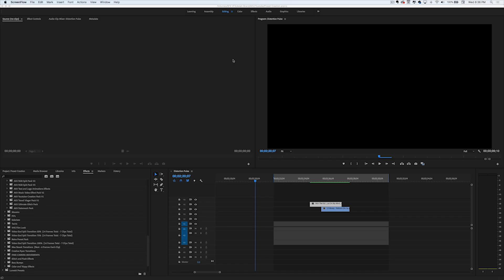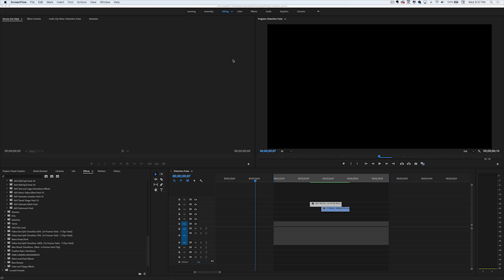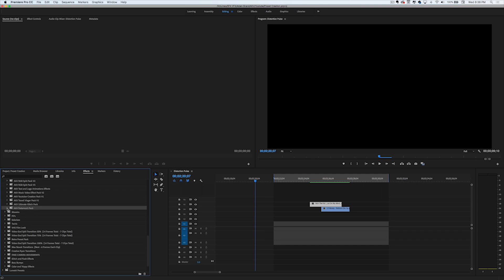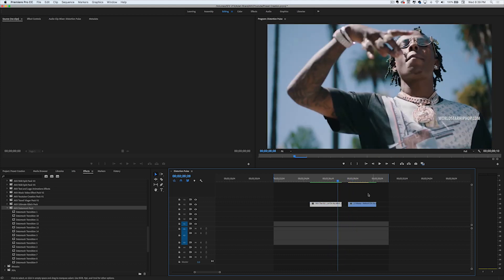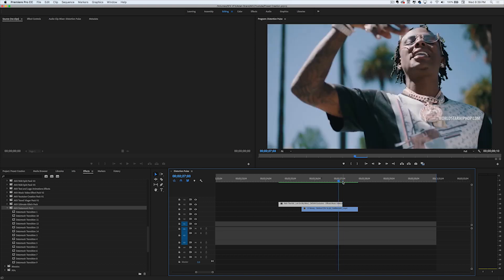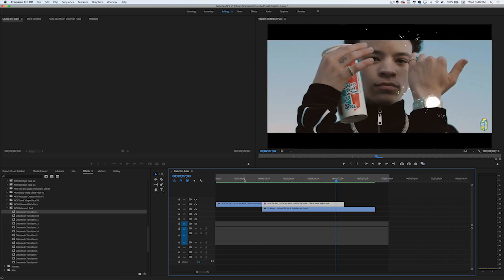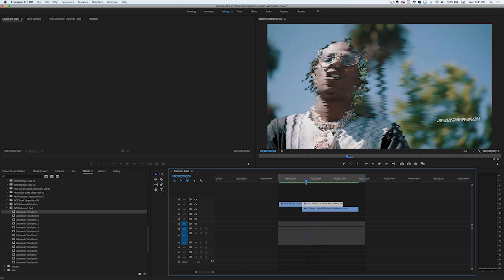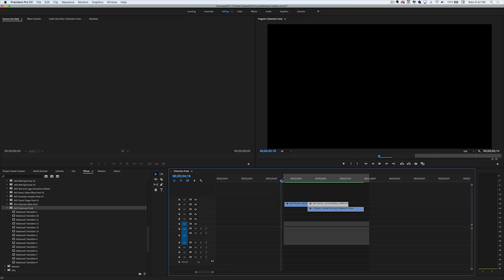FREE DATAMOSH PRESET PACK (NO PLUG-INS NEEDED) | ADOBE PREMIERE PRO CC 2018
HACKED is a Glitch font that was created by DavidLibeau in 2014. It was added to FontSpace on Dec 13, 2017